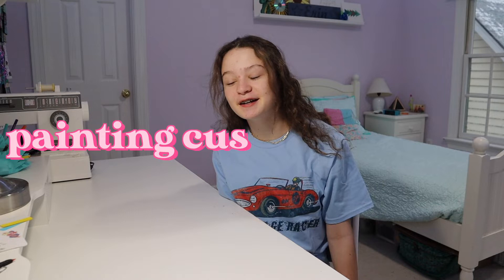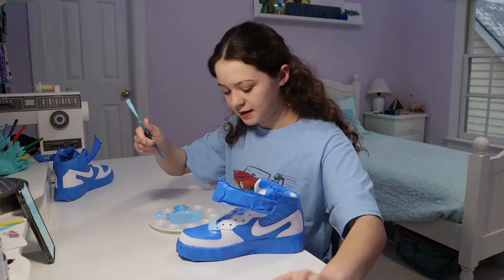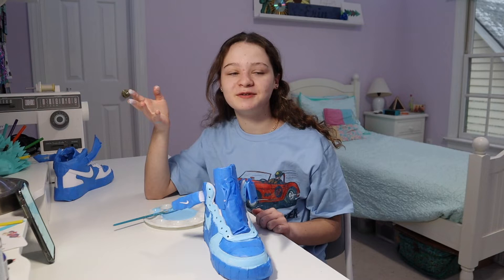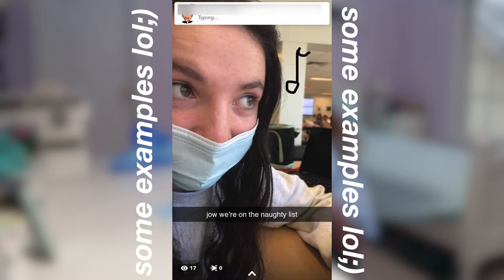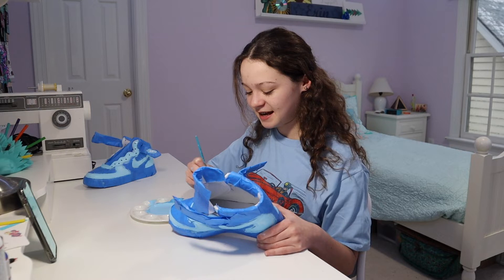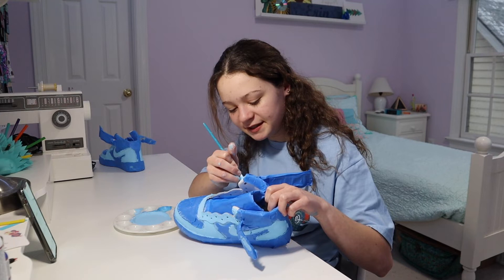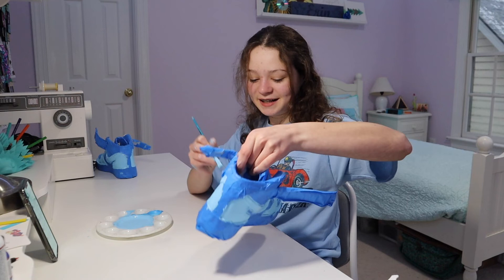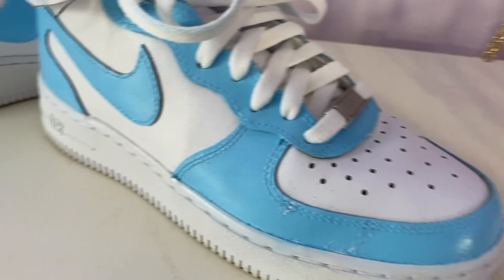painting custom air force 1s while answering your questions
Be sure to give this video a huge thumbs up if you enjoyed it, and please consider subscribing to my channel if you want to see more fun videos like this one! I really hope you guys enjoyed this video! For more of my content, check out some of my favorites down below and my vlogs for more fun!

I will only set up collabs through that email for now.

hi! i'm erin, and i am 14! i make lifestyle videos, vlogs, dance videos, and other random stuff:D

going back to school for the first time in a year | first day of in person school grwm + vlog 2021

✩UPLOAD SCHEDULE✩
Every Friday at 3pm EST: Alternating art, photography, lifestyle, vlogs, challenges, craft kit reviews, baking, and other miscellaneous things!

Premieres: Every First Friday of the Month at 3pm EST & every subscriber special!

✩CURRENT SERIES✩
➭Testing Morning Routines
➭Upcycling With Erin

✩FAQ✩
➭How old are you? 14 (freshman/9th grade)
➭What camera do you film with? Canon EOS M50 Mark II
➭What Microphone do you use? Movo VXR10
➭What do you use to make thumbnails, graphics, etc: Canva, Phonto (i'm making an updated version soon!)
➭How did you make your intro? I bought a template and used Final Cut Pro X to add my logo and change the colors.

✩If you have any video suggestions/requests/ideas, don't hesitate to comment it (them) down below! Thank you!

If you're still reading this comment video requests!!

wow... you're all the way down here! thank you so much for supporting my channel! have an amazing rest of your day/night. ily 💕